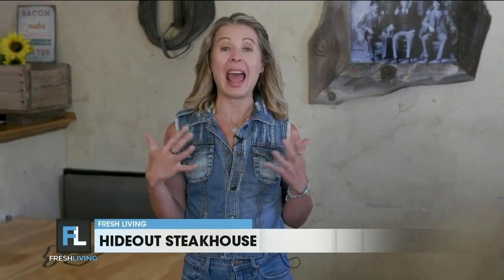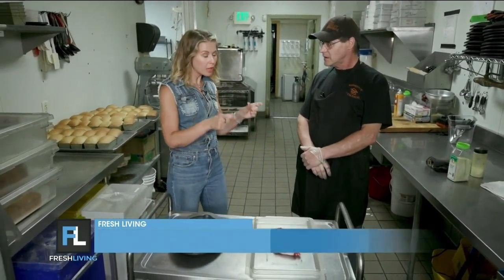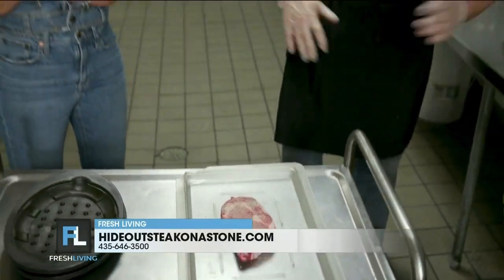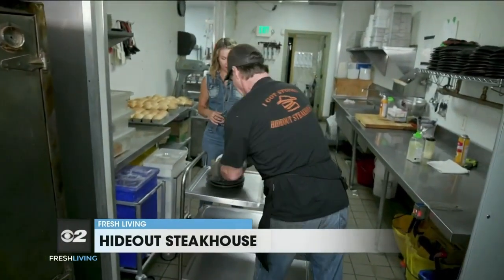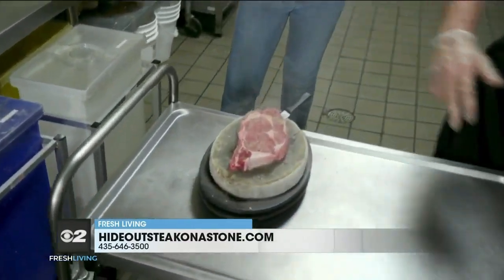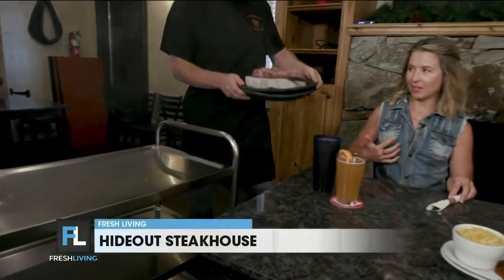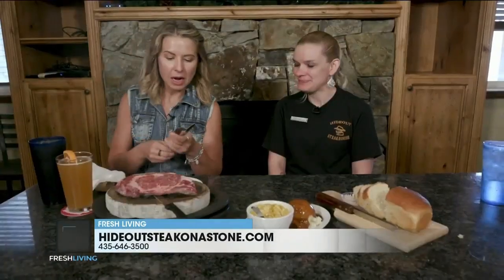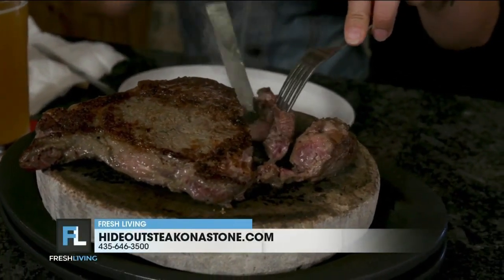Hideout Steakhouse & BBQ in Myton, Utah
Have you ever had a steak served on a stone? Now's your chance to try this delicious dish at Hideout Steakhouse & BBQ in Myton, Utah!